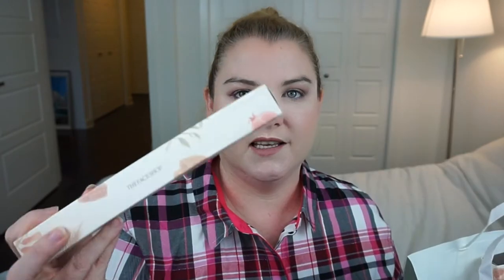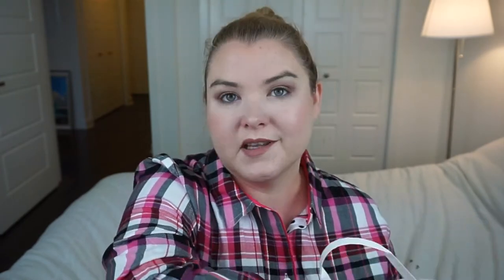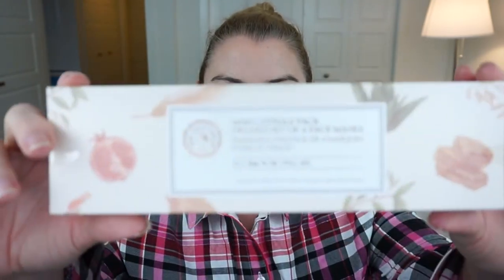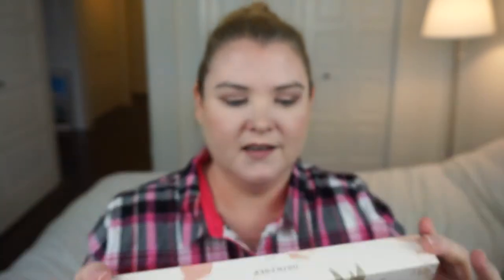Face Shop Mini Capsule Pack Aloe Face Mask Demo and Review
In this video I'm reviewing the aloe mask from the Face Shop's Mini Capsule Mask Set Deluxe.

Note: as of three days later my skin had no negative reaction to this face mask and just felt nicely moisturized for the 24 hours after using the mask.